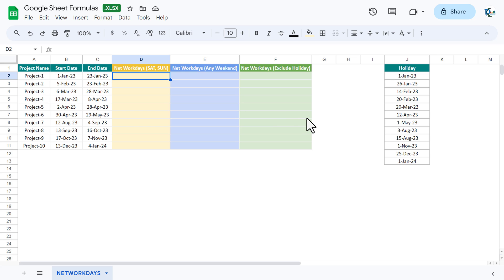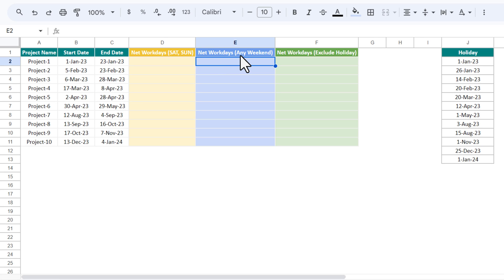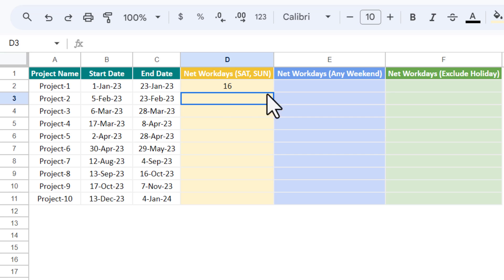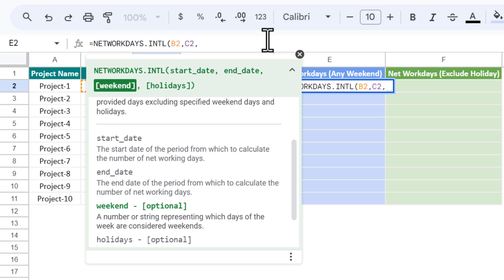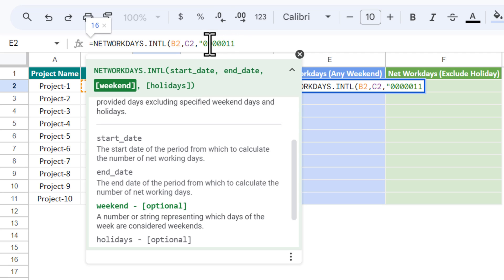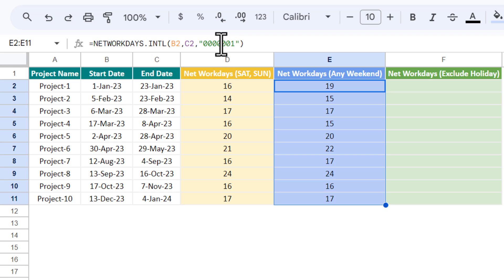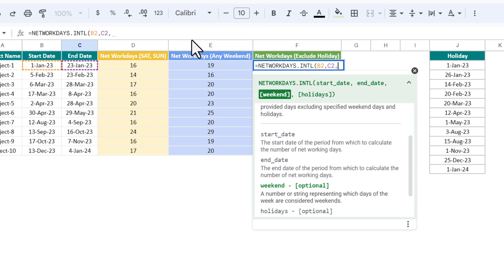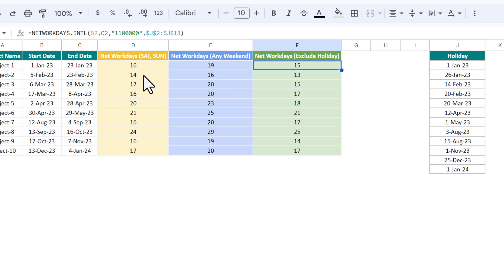NETWORKDAYS Vs NETWORKDAYS.INTL In Google Sheet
Hello Friends,

In this video, we have explained how to use NETWORKDAYS and NETWORKDAYS.INTL formula in Google sheet with example.